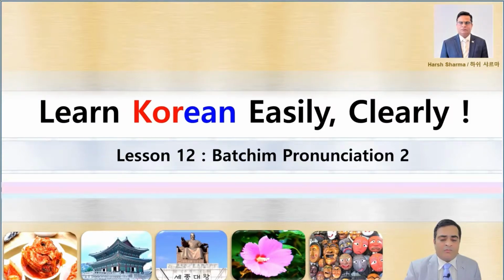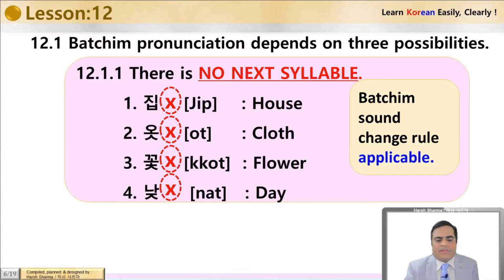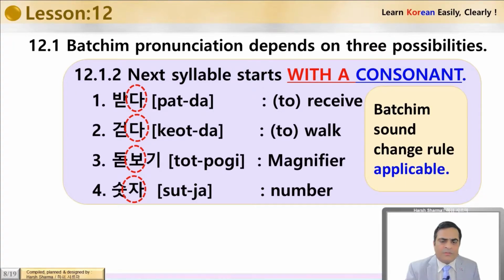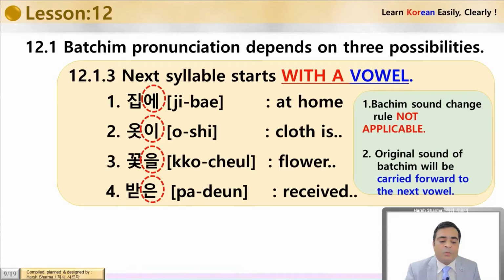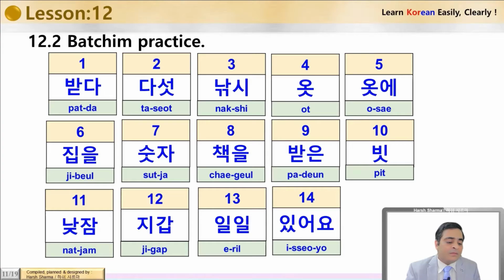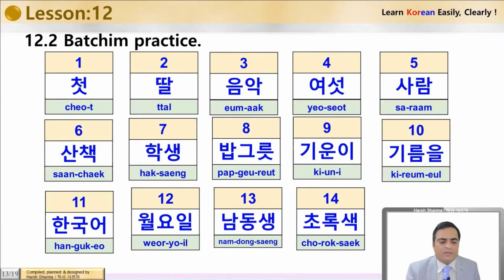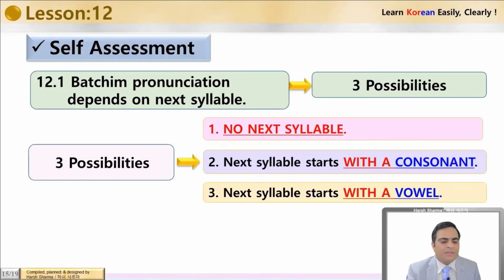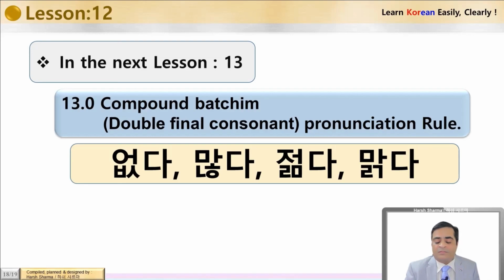Lesson 12 [In English] : Batchim 2 (Korean Final Consonant).(Academic Lecture Series).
Learning Objectives:
1. Three possibilities of batchim pronunciation.
2.Batchim practice.